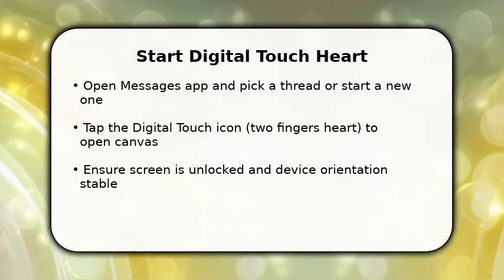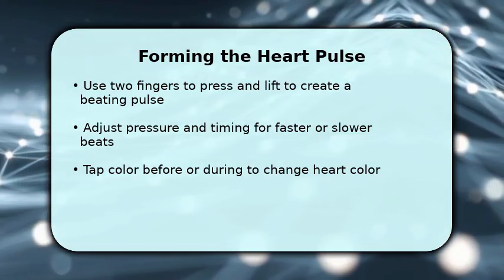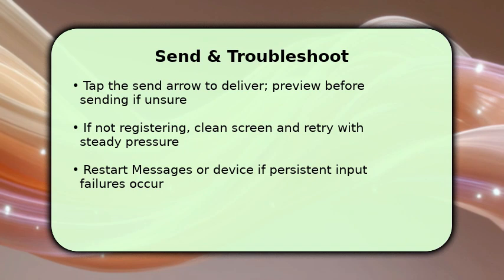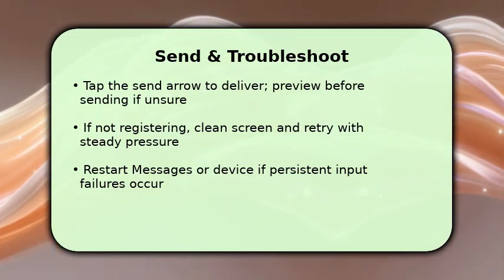How to Do a Heart on Digital Touch - Full Guide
Discover the art of digital touch and learn how to draw a heart on your screen with our comprehensive guide. Perfect for beginners and experienced artists alike, this tutorial will walk you through each step using various tools available.